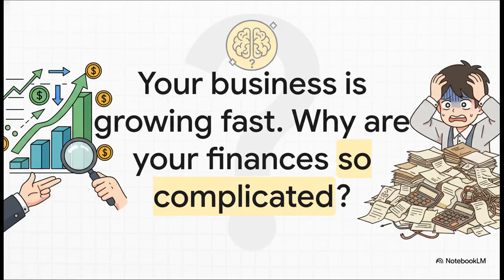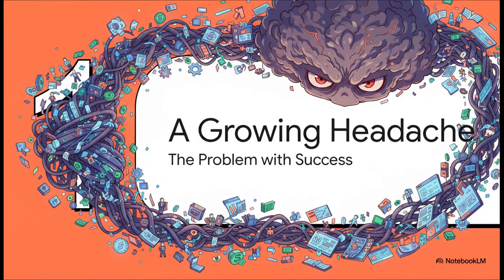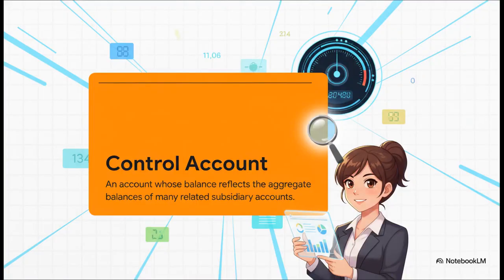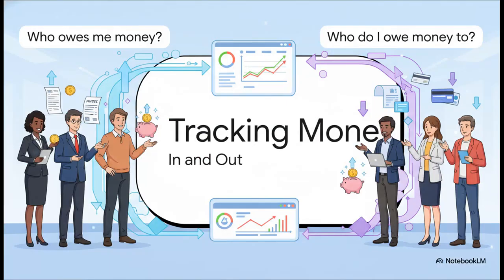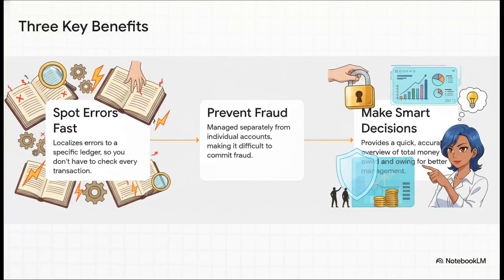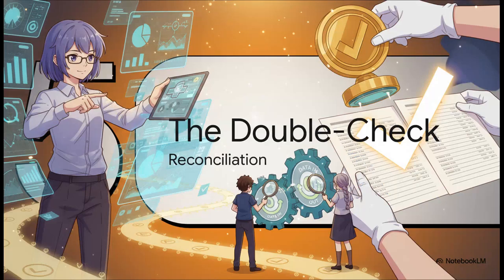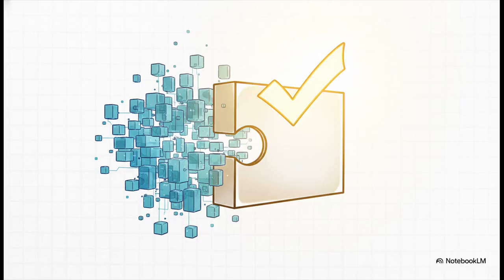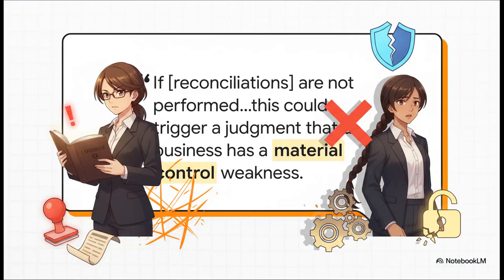Understanding Control Accounts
ATS 1, Chapter 8 introduction to Accounting